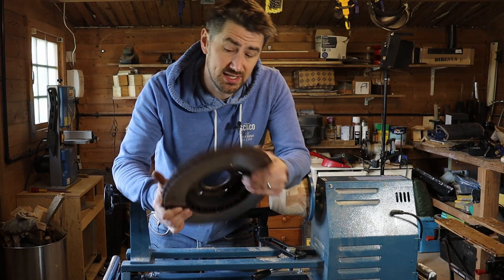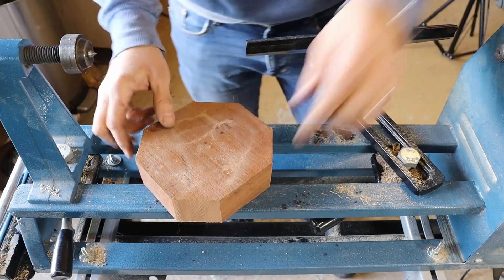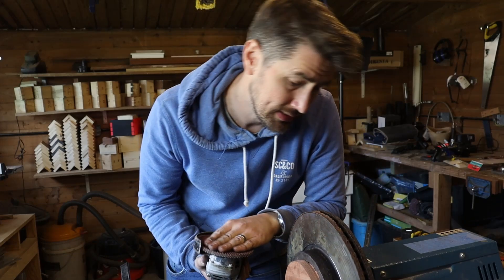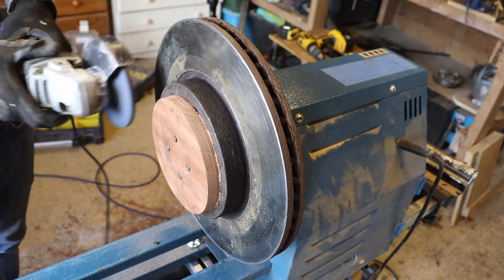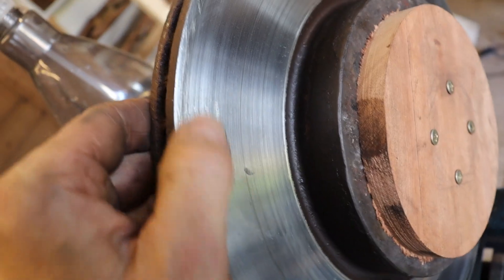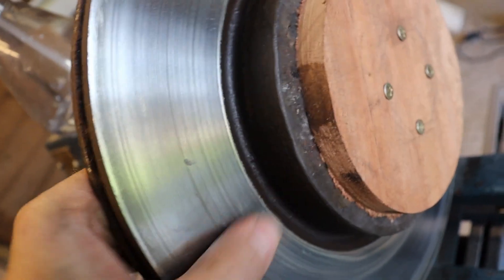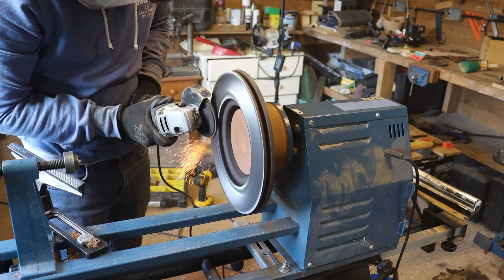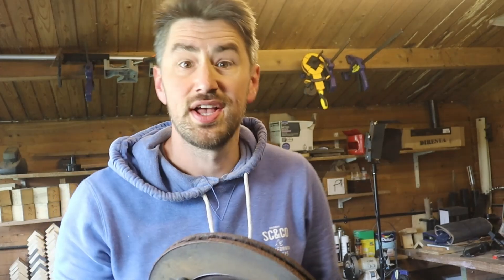Can You Resurface Brake Disc Rotors With a Wood Lathe?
In this video walk you through the steps I took to resurface my car's brake discs / rotors with a woodturning lathe and an angle grinder. I needed to new pads and my mechanic told me I had to replace the discs/rotors at the same time time which seems wasteful when they just need resurfacing.

In this video, I set out to see if it’s actually possible to skim brake rotors at home using nothing but a wood lathe, an angle grinder, and a bit of determination. The rotors weren’t warped or cracked—just glazed. So rather than tossing them, I tried bringing them back to life.

• What would you have done differently?
• Got a better method for resurfacing rotors at home?
• Should I do a follow-up with your ideas?